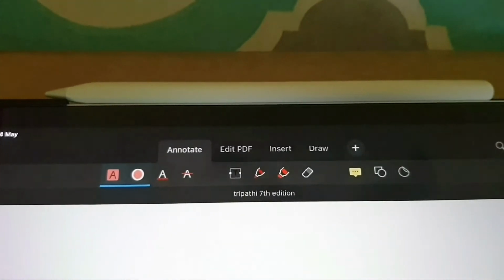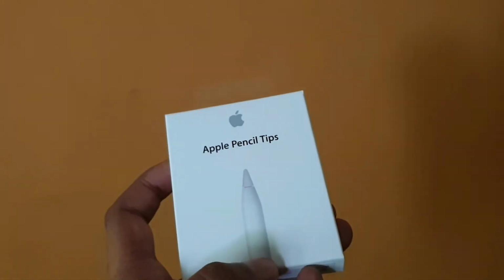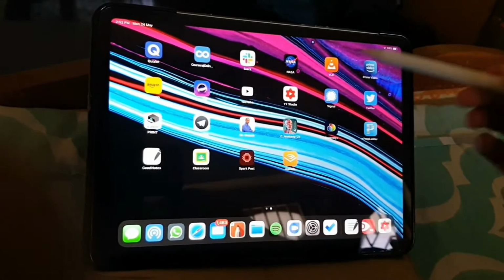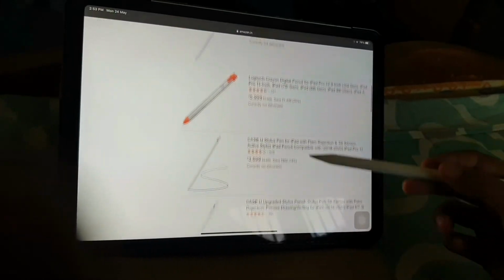Apple Pencil 2nd Gen-Review(2021)